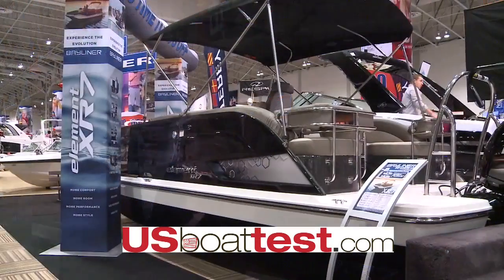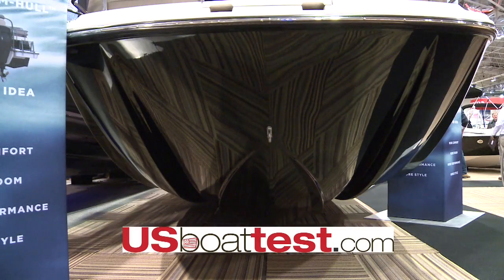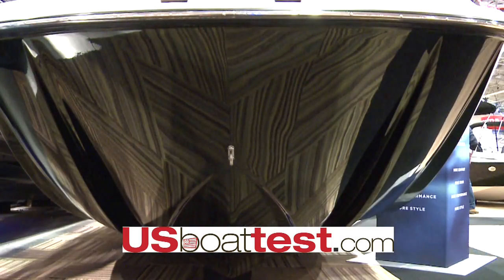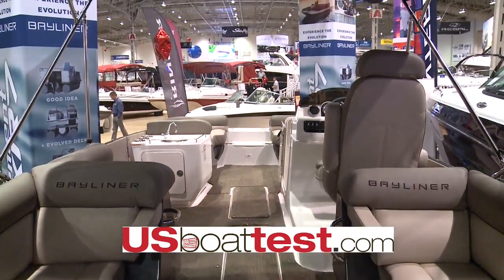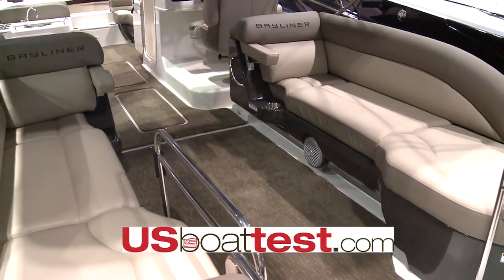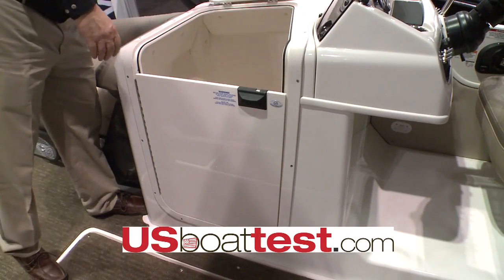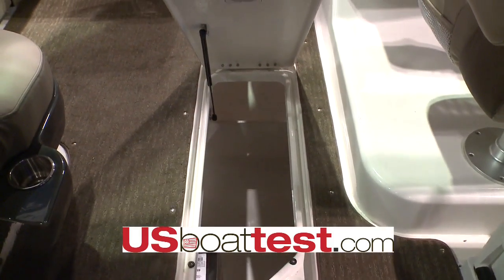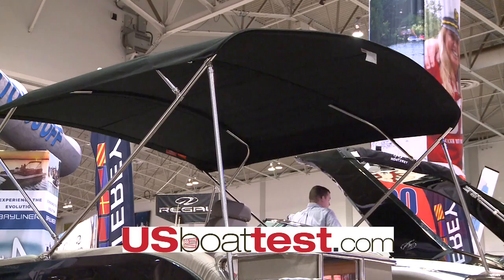2015 Bayliner Element XR7 Review (PowerBoat TV)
PowerBoat Television reviews the 2015 Bayliner Element XR7